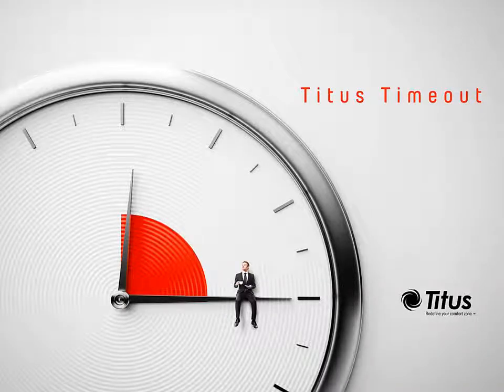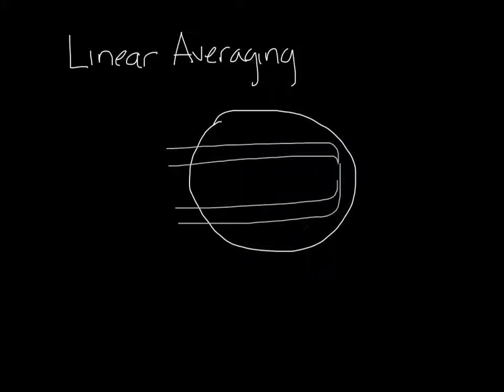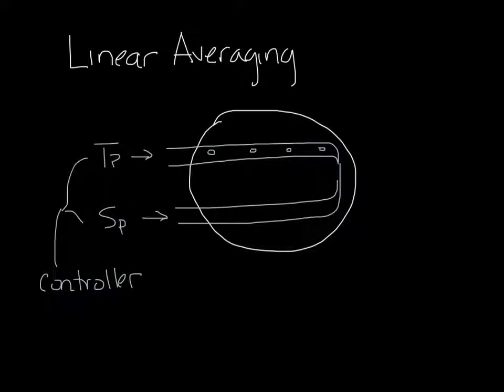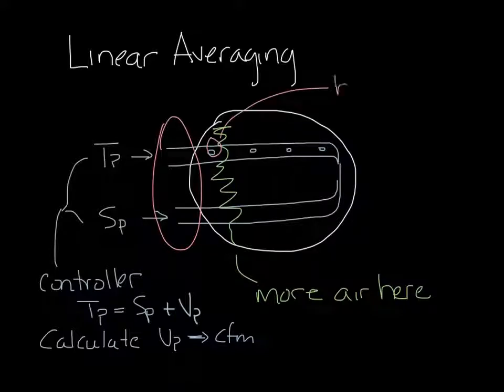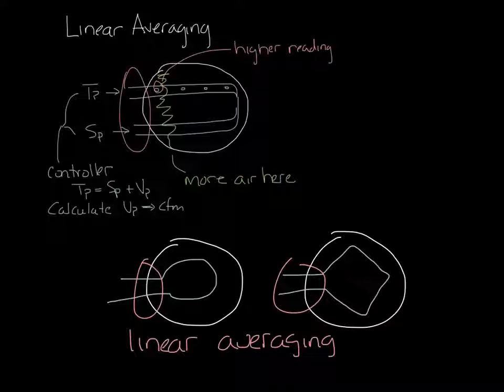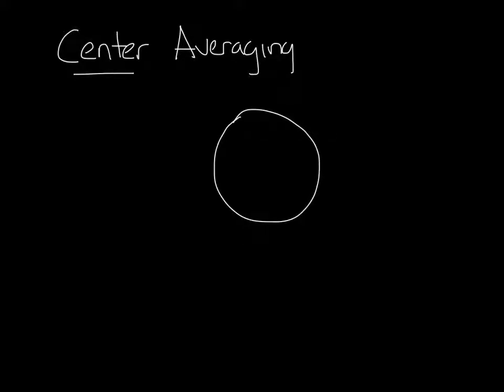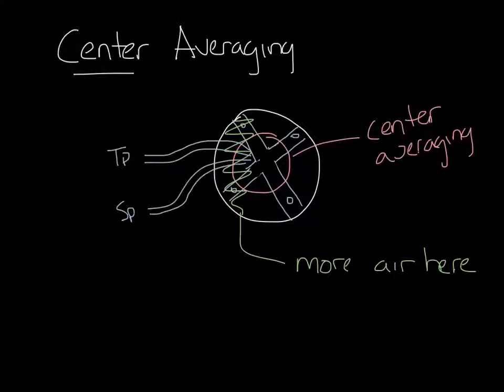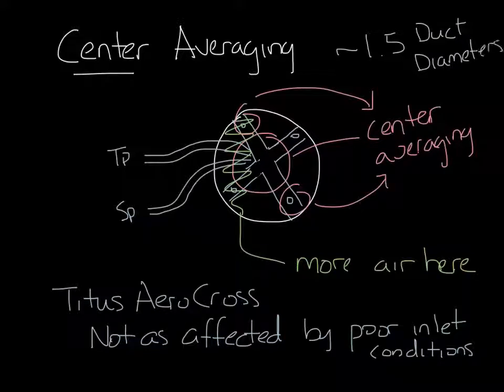Titus Timeout Podcast Center Averaging vs Linear Averaging Flow Sensors